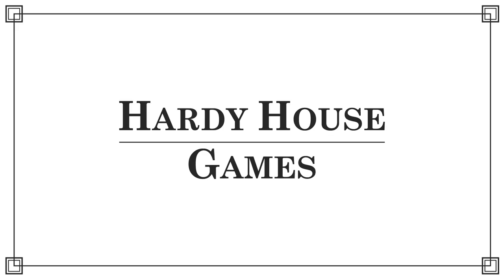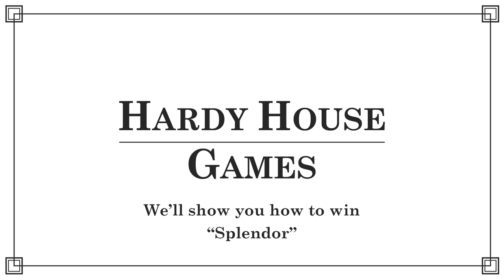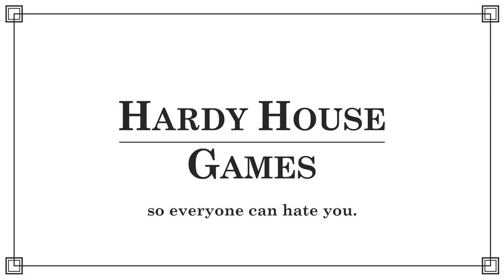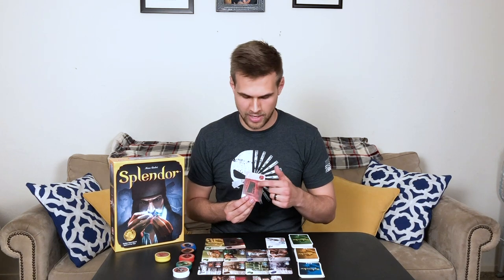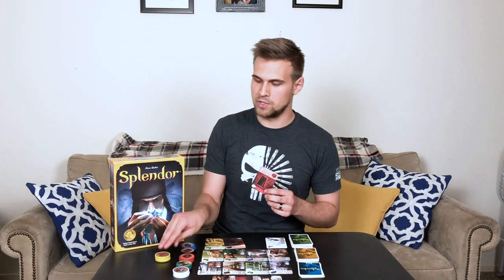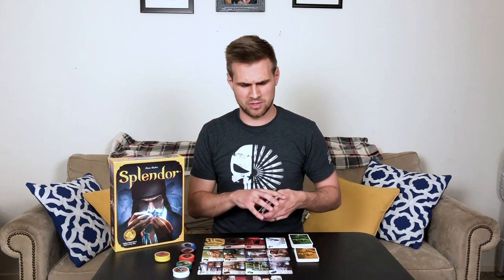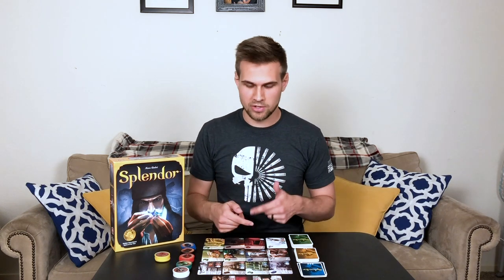How To Win "Splendor" | Card Game Strategy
Sign up for our monthly newsletter! We're making a board game!

We'll show you strategies to win the board/card game "Splendor" so everyone can hate you.